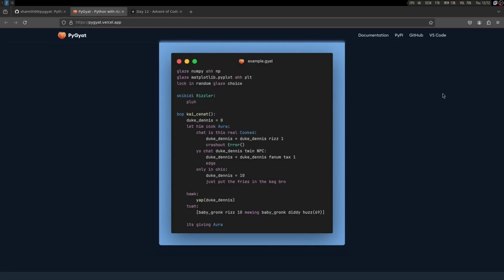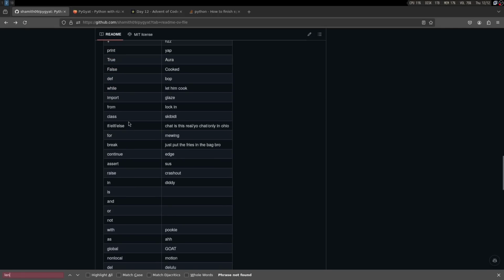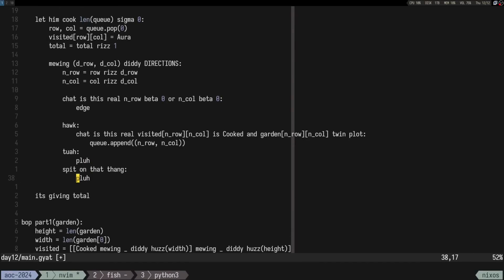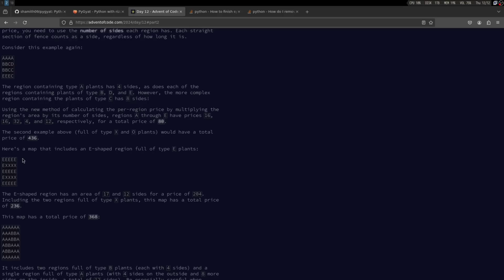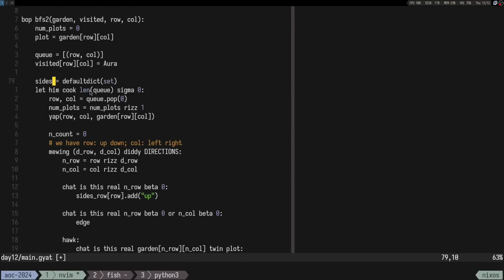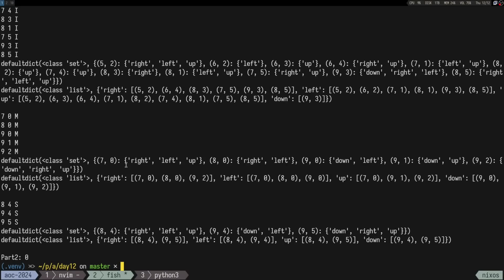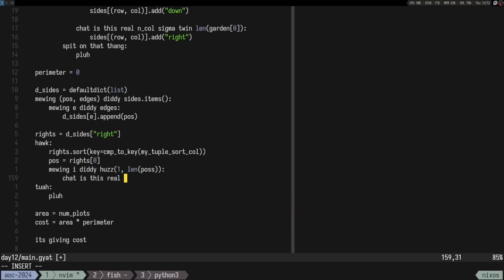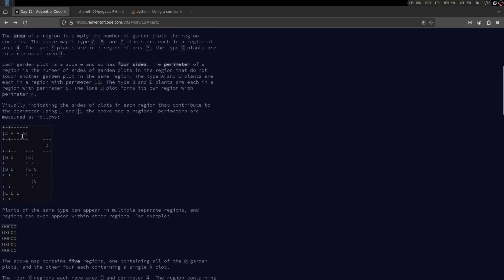Brainrot Advent of Code | AoC Day12 (PyGyat)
Advent of Code 2024. Today I will solve Day 12 of AoC Garden Groups and I will use PyGyat.

Chapters:
00:00:00 intro
00:04:56 solution